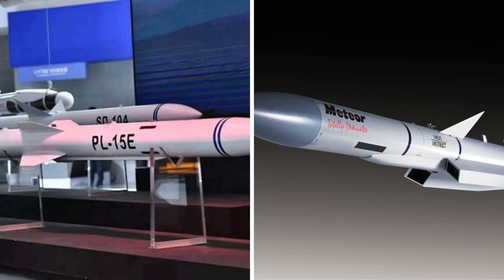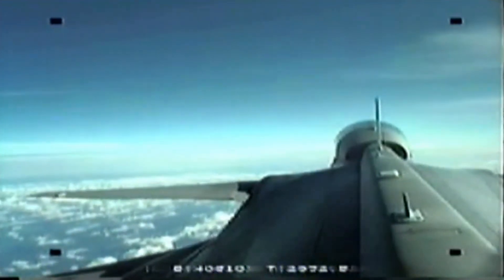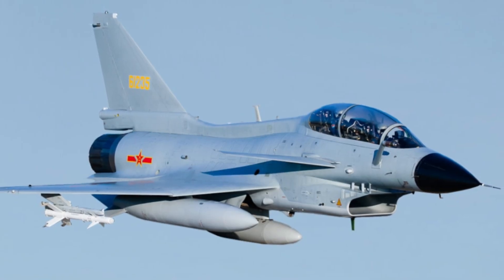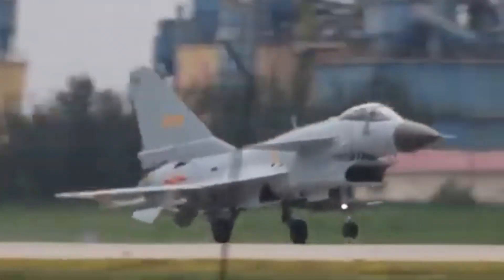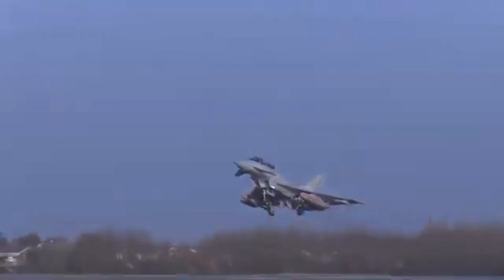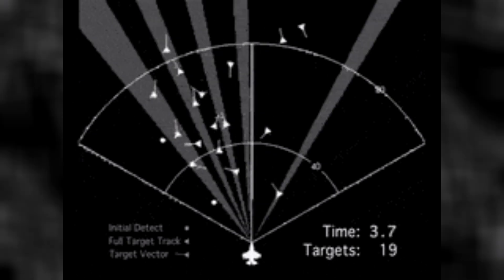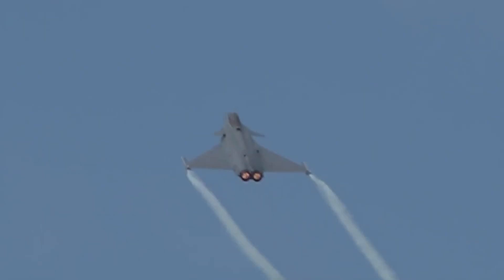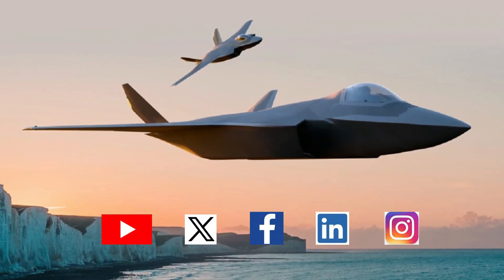PL-15E VS METEOR: WHICH ONE IS THE BETTER BEYOND-VISUAL-RANGE MISSILE?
The Meteor is a cutting-edge missile much superior to PL15 and its derivative, the PL15E missile. However, the PL15E must be considered a serious threat, as it shows that China is rapidly modernising its air arsenal.